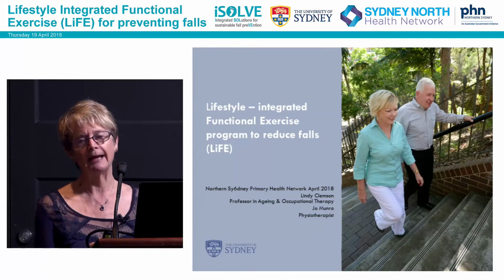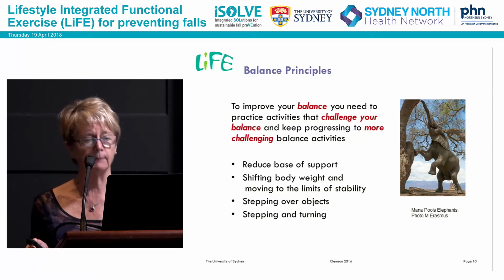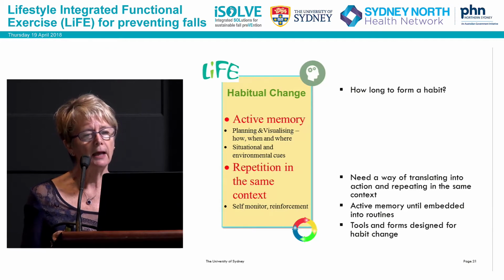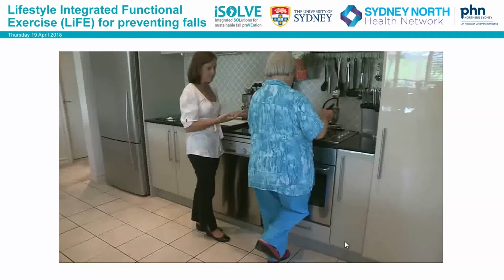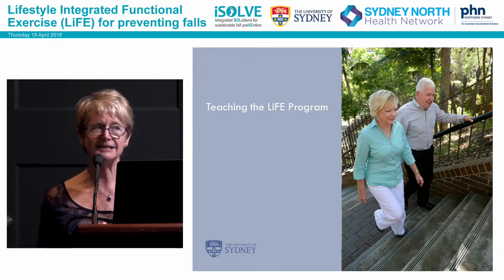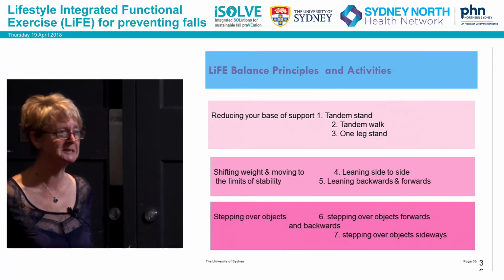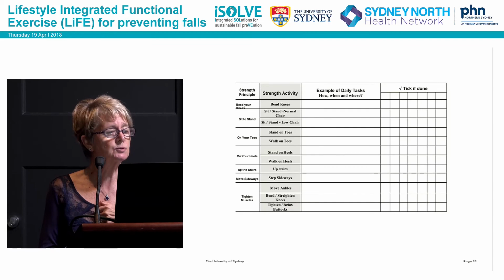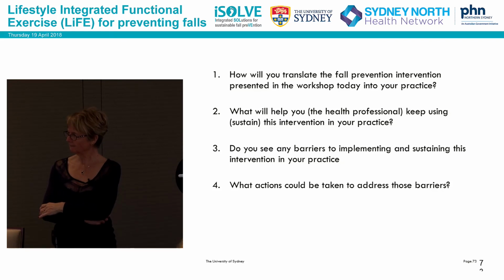Lifestyle integrated Functional Exercise program to reduce falls LiFE Prof Lindy Clemson